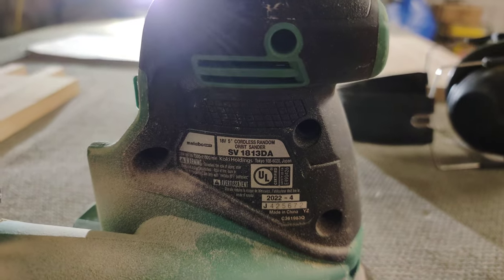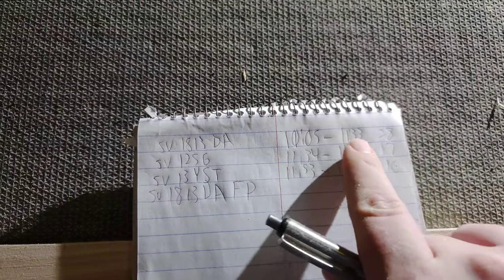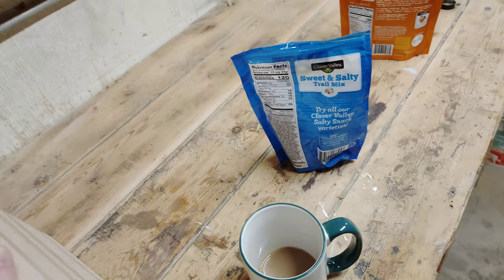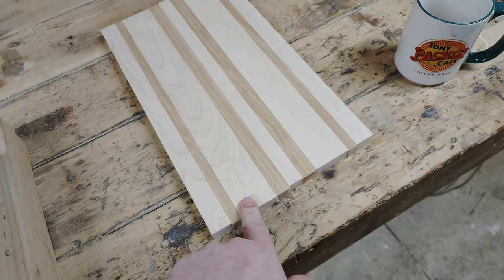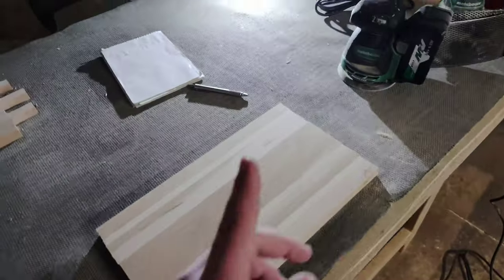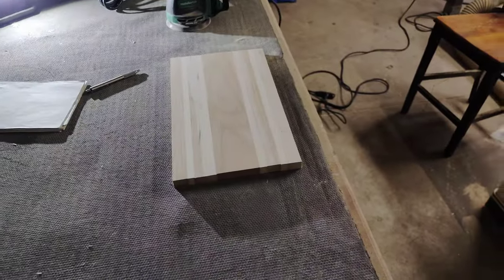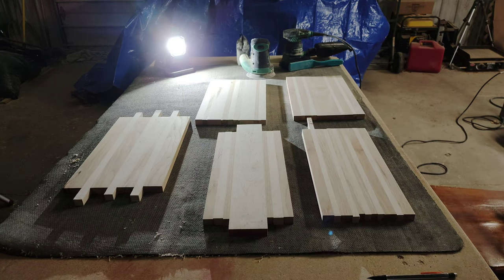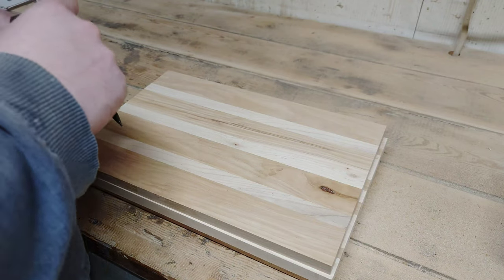Shop Vlog // Metabo HPT sander comparisons for cutting boards